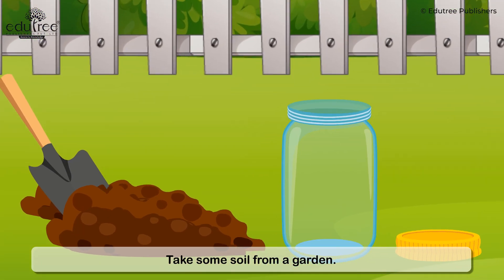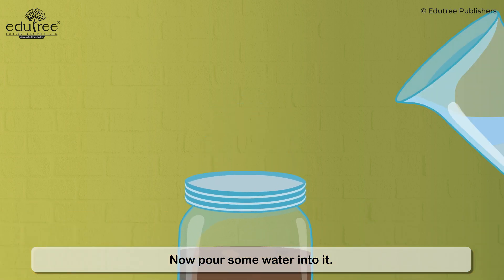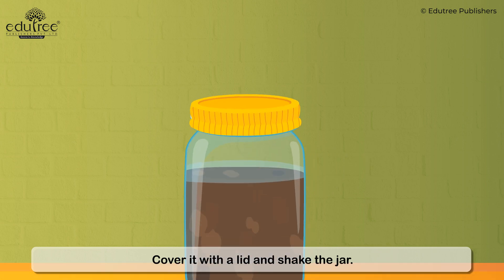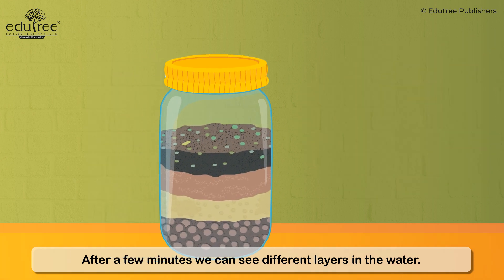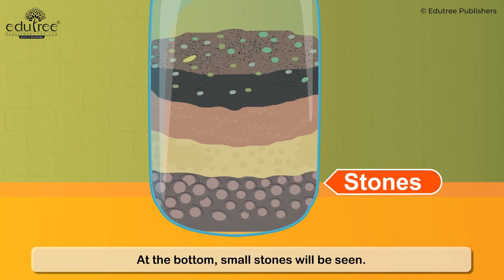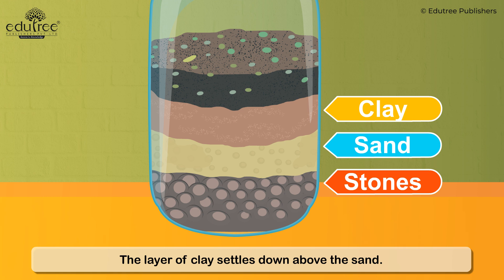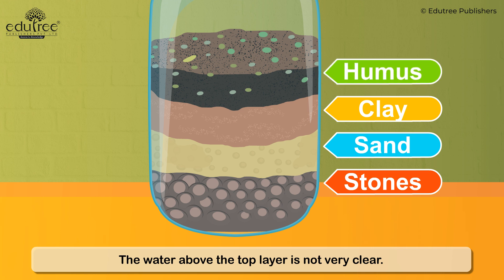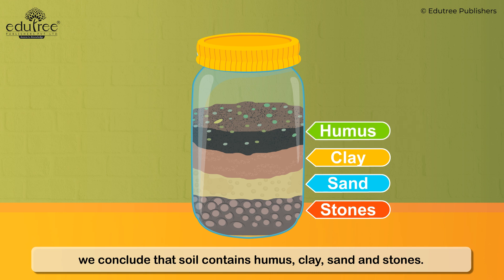Science Scope Grade – 3 (Chapter 3) – Activity 1 (Soil contains Humus, Clay, Sand and Stones)